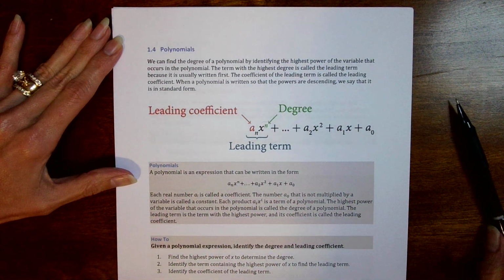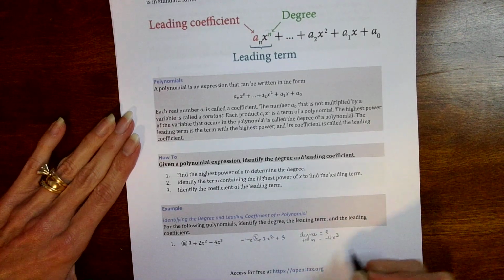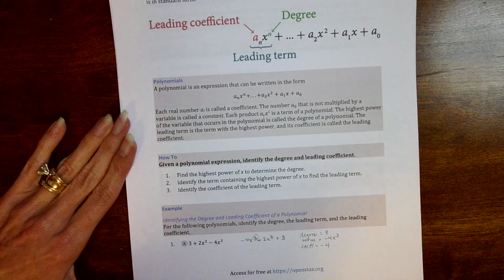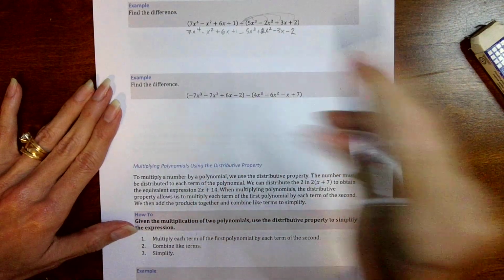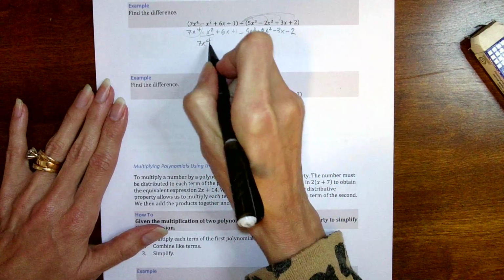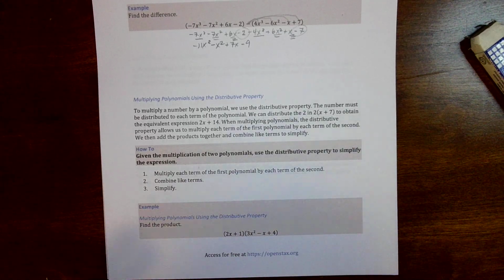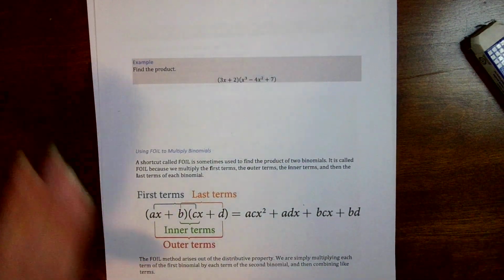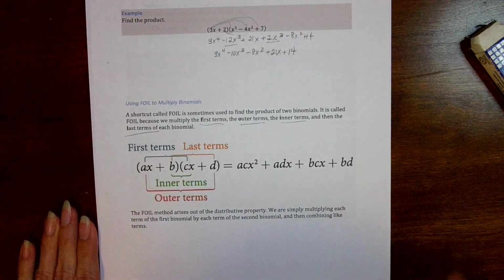MA 120 Section 1 4 Lecture Video